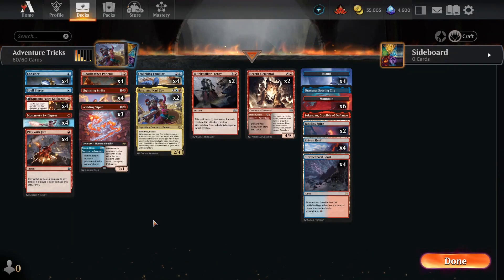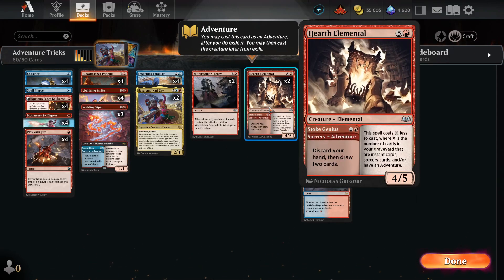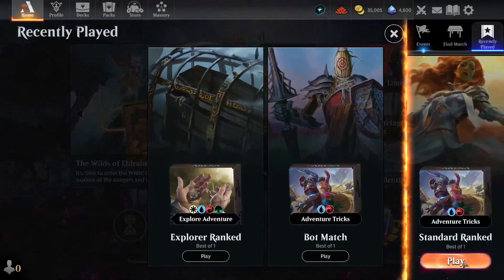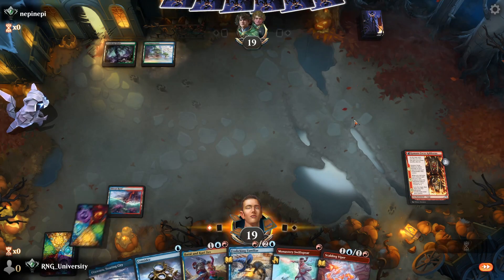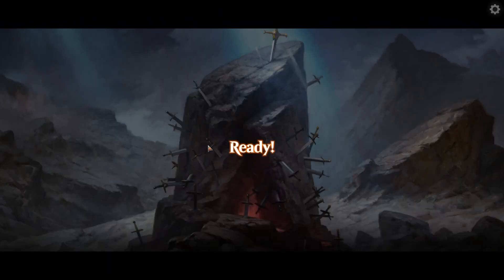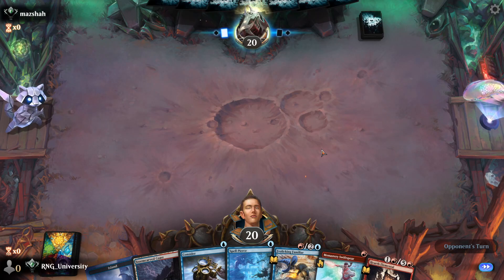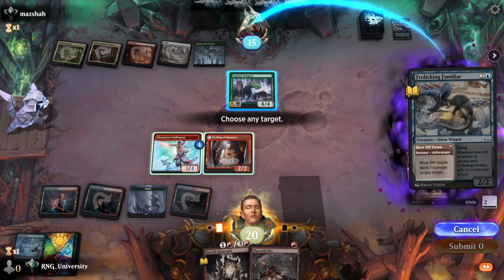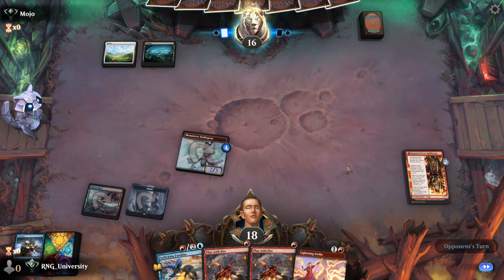Izzet Aggro With Adventure Tricks Ragavan Into Standatd (MTGA WOE Standard 15)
This is my 15th video for Magic the Gathering Arena Gameplay during the Wilds of Eldraine (WOE) Standard Meta.

Today, I played an Izzet Aggro deck with a small trick using Baral and Kari to cheat out adventure cards.
It would have worked, if not for Shuffler shinanigans.

Exported Decklist:
4 Play with Fire (MID) 154
4 Monastery Swiftspear (BRO) 144
4 Shivan Reef (DMU) 255
2 Hearth Elemental (WOE) 136
1 Spell Pierce (NEO) 80
2 Baral and Kari Zev (MOM) 218
4 Stormcarved Coast (VOW) 265
4 Frolicking Familiar (WOE) 226
4 Kumano Faces Kakkazan (NEO) 152
4 Lightning Strike (DMU) 137
6 Mountain (UNF) 238
1 Otawara, Soaring City (NEO) 271
1 Sokenzan, Crucible of Defiance (NEO) 276
2 Restless Spire (WOE) 260
4 Bloodfeather Phoenix (MOM) 132
2 Witchstalker Frenzy (WOE) 159
4 Consider (MID) 44
3 Scalding Viper (WOE) 235
4 Island (UNF) 236